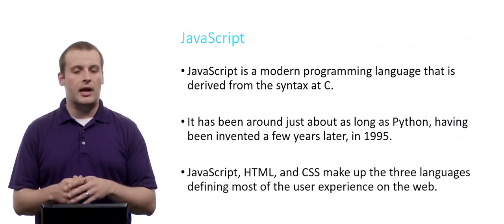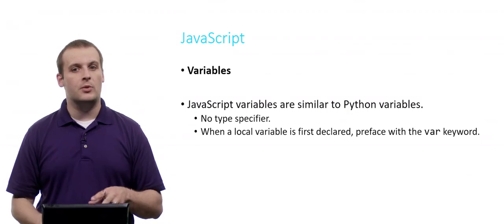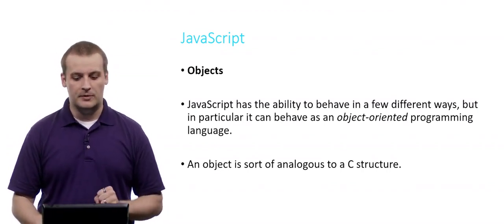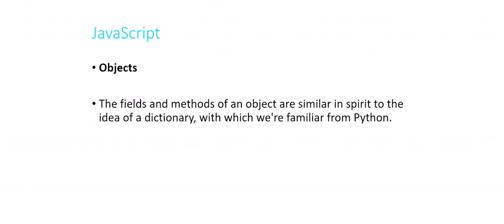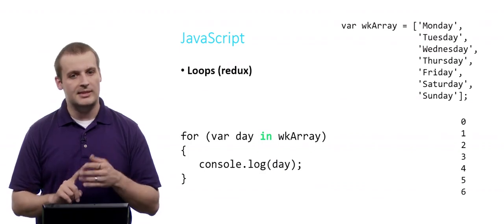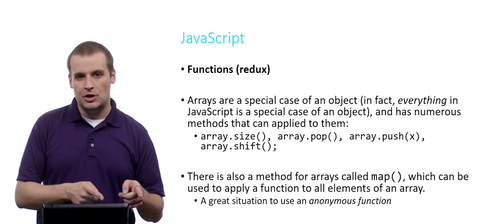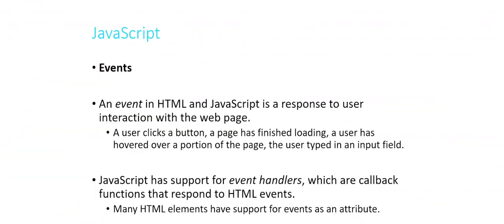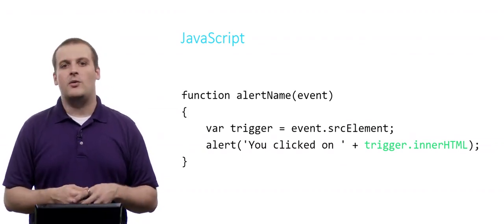58 - CS50 - section8 HTML, CSS, JavaScript - JavaScript